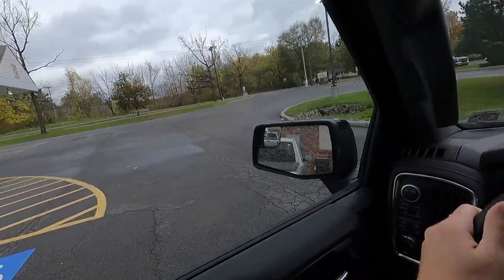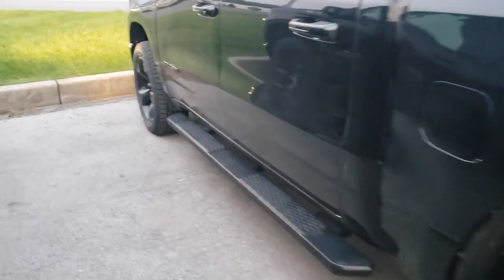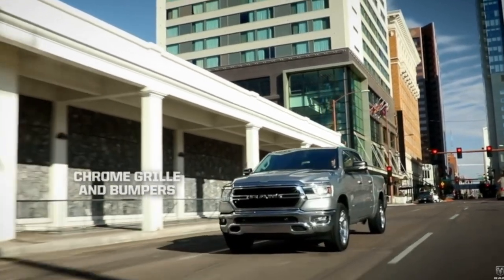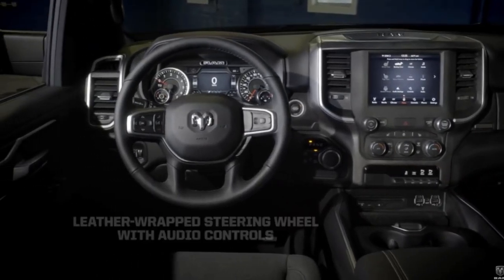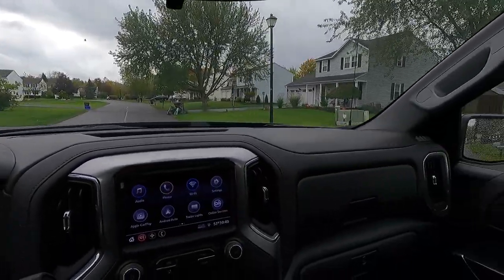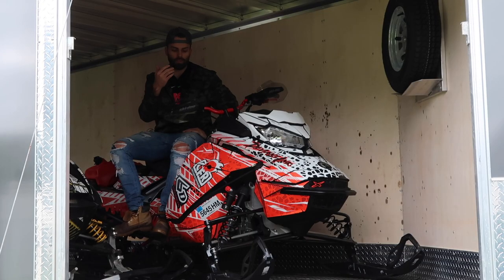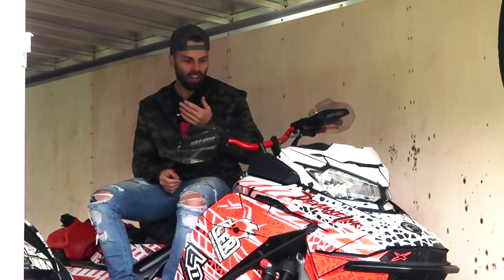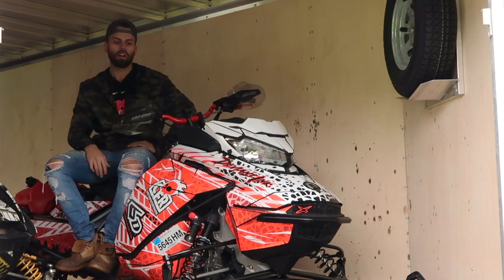2022 Snowmobile Season Update | New 2021 Chevy Trail Boss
Deviant Ink Wraps